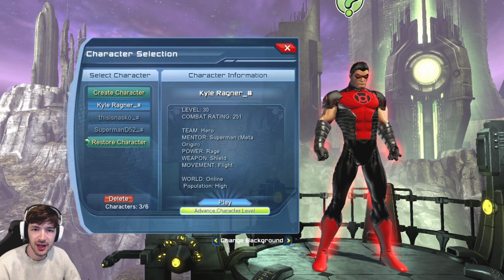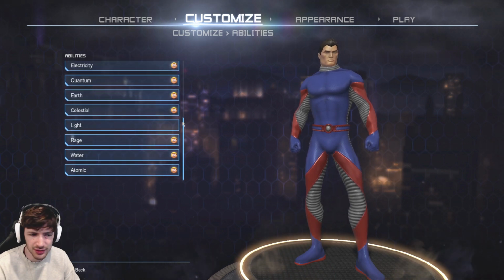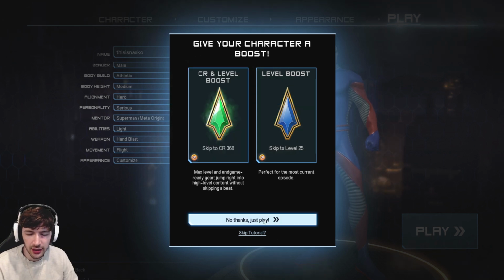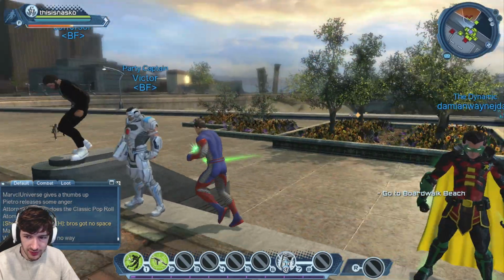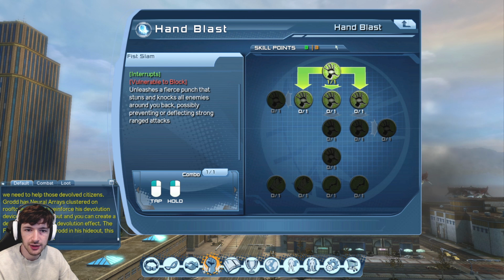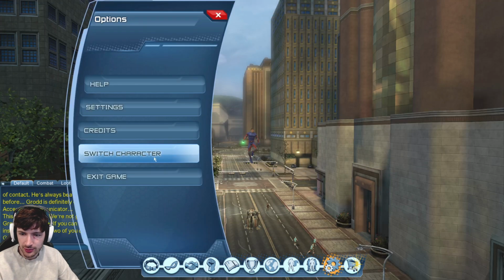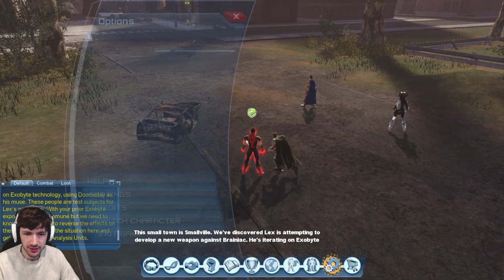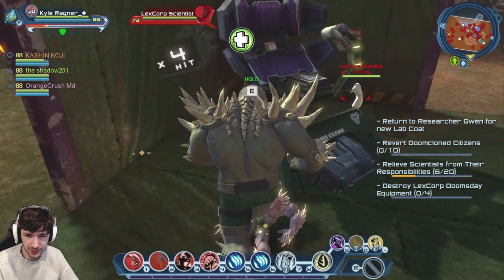DC Universe Online in 2024